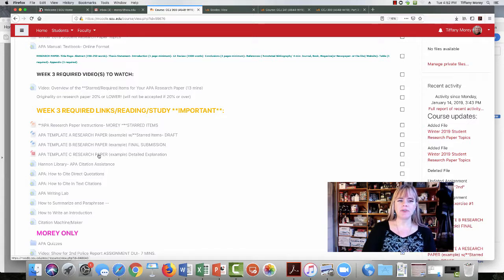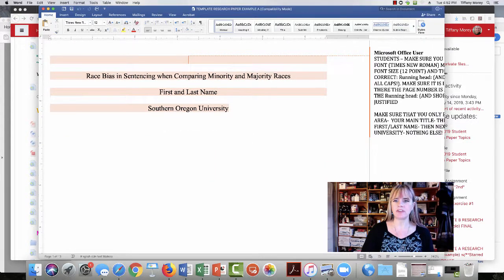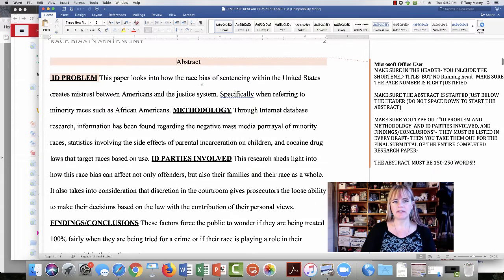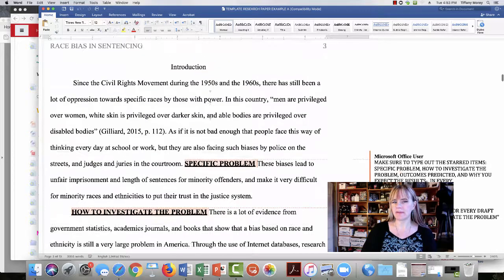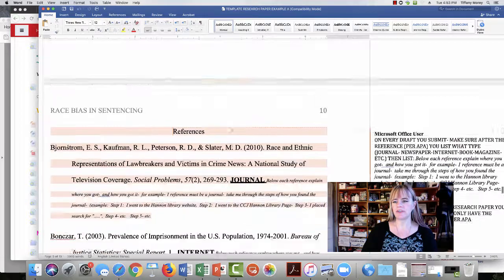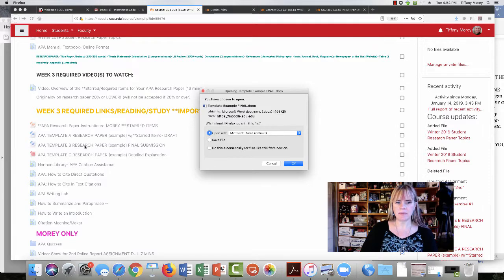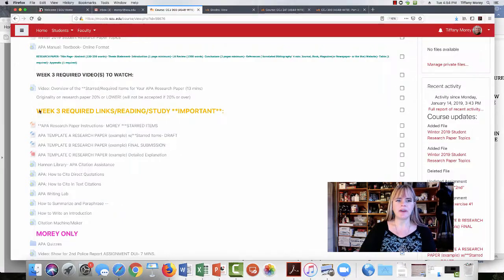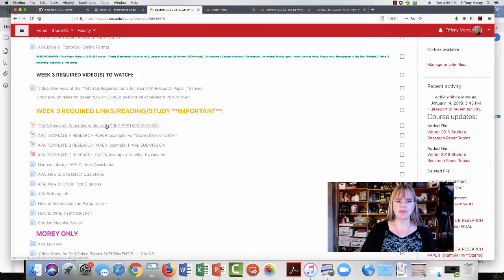CCJ 300 Week 3 Starred Items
CCJ 300 Week 3 paper revie